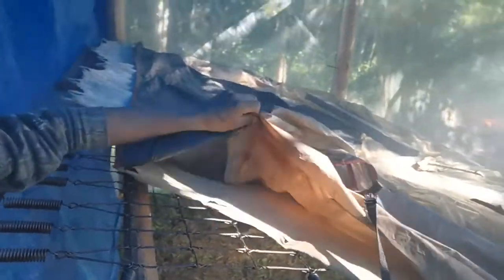moose hide tanning, fixed up the smoke shack a Lil better